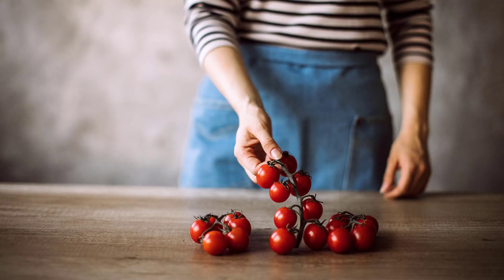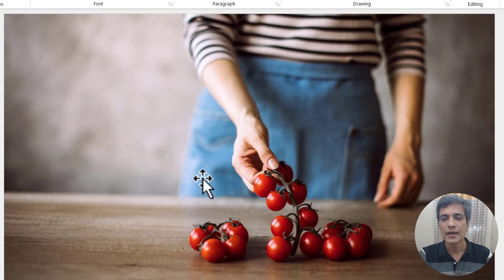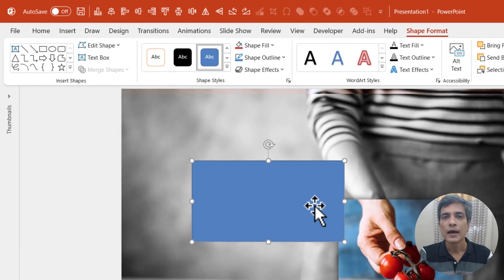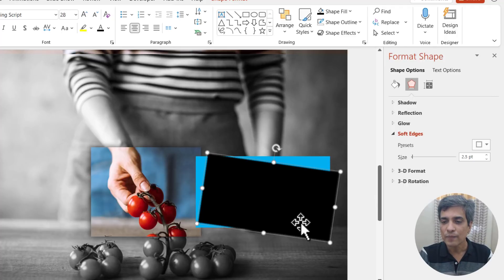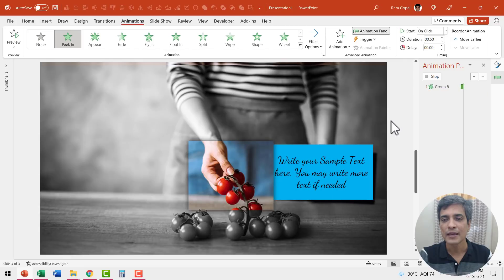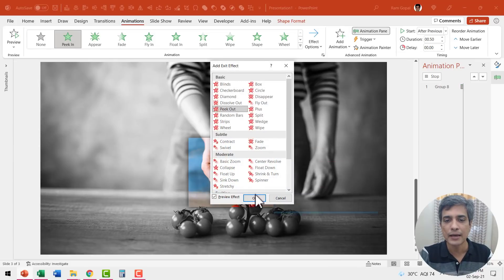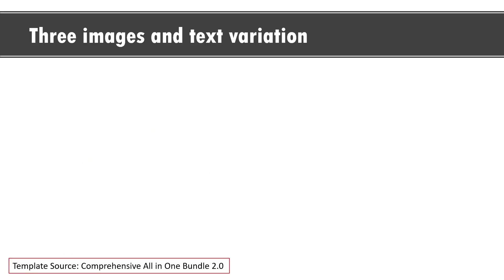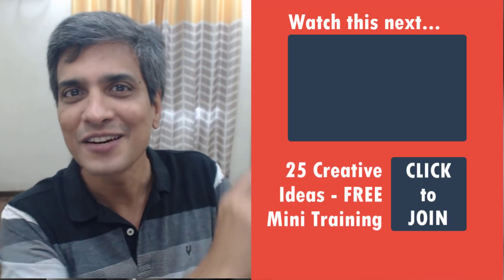Pop Out Photo Caption Animation in PowerPoint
Create a fun Pop Out Photo Caption Animation in PowerPoint. Use this effect to highlight a part of a picture and draw your audience attention.

Contents of this video:
00:00 Preview of animation effect
00:25 Add Photos and Effects
02:43 Add Card for Caption
04:55 Add Animation Effects
07:52 Preview of templates from Comprehensive Bundle